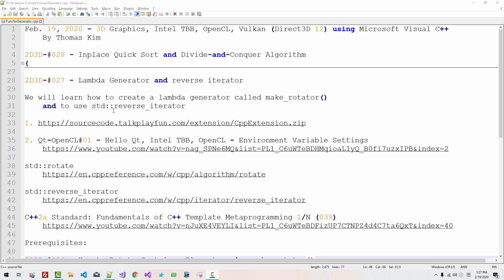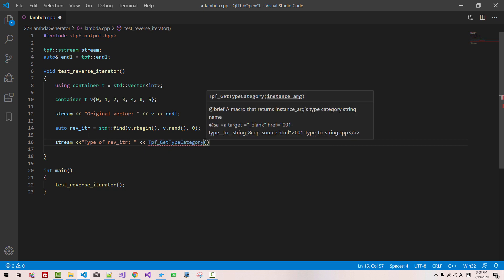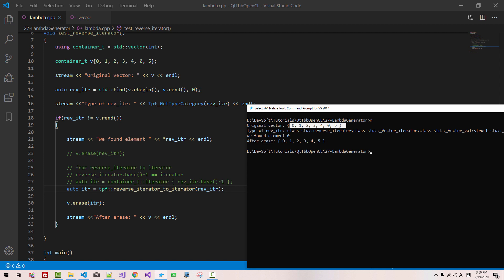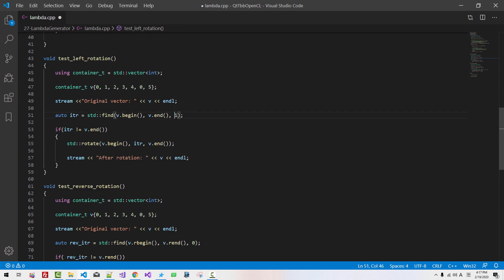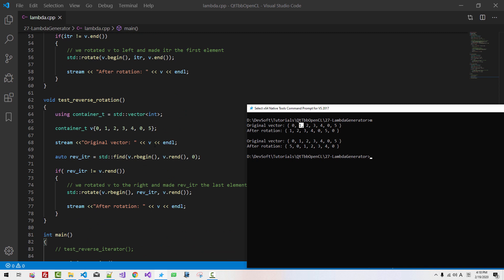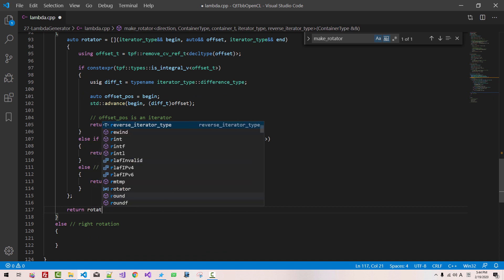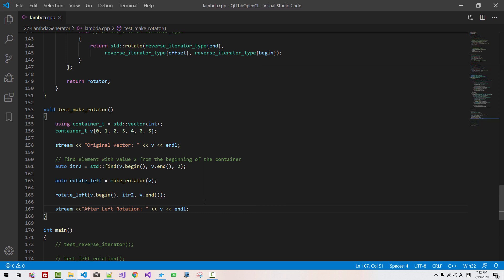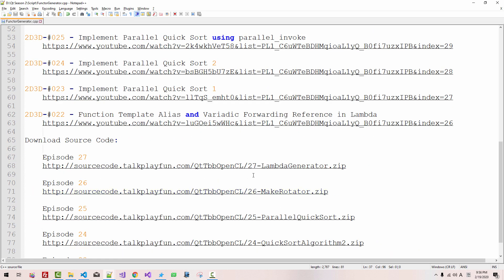2D3D-#027 - Lambda Generator and Reverse Iterators, std::rotate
We will learn how to create a lambda generator called make_rotator()
 and to use std::reverse_iterator, std::rotate.